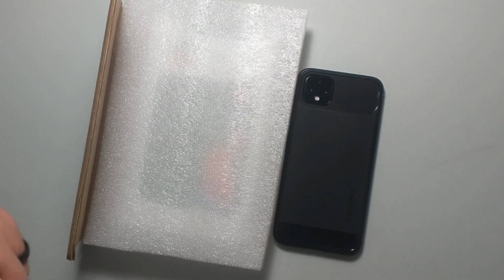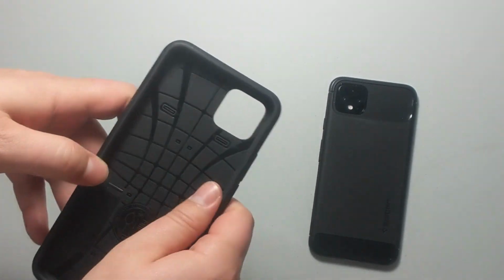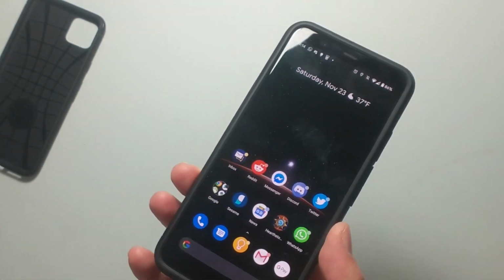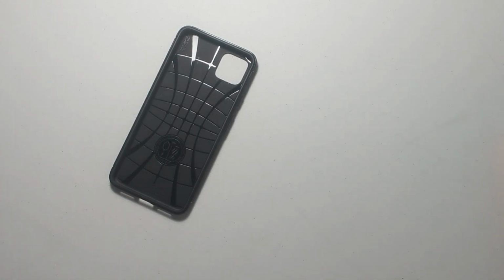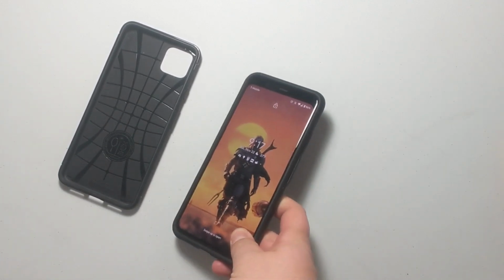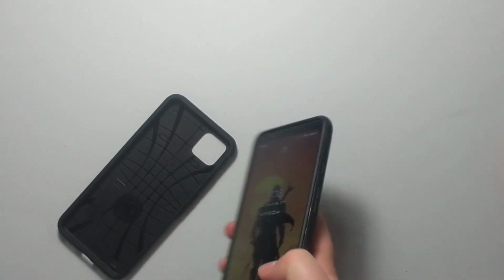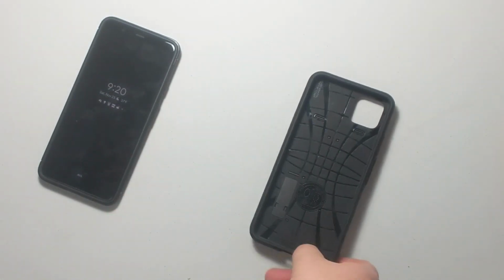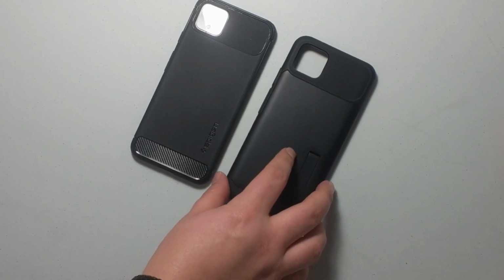Spigen Slim armor Pixel 4xl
Quick look at a case for the Pixel 4xl. Case is for the Slim armor.